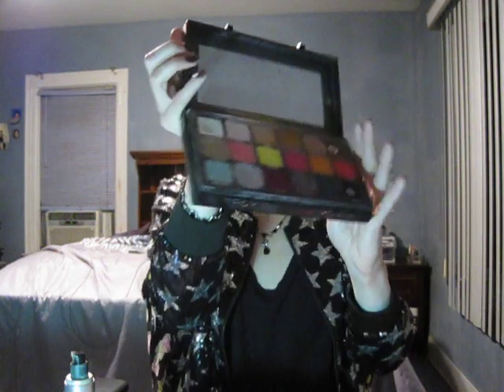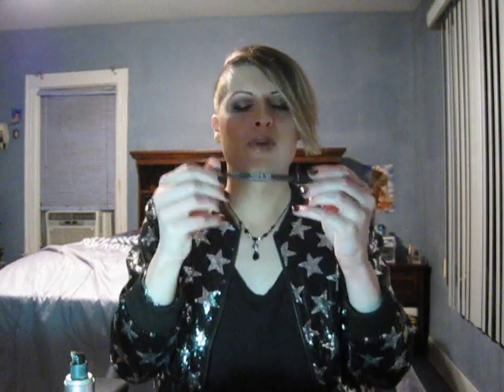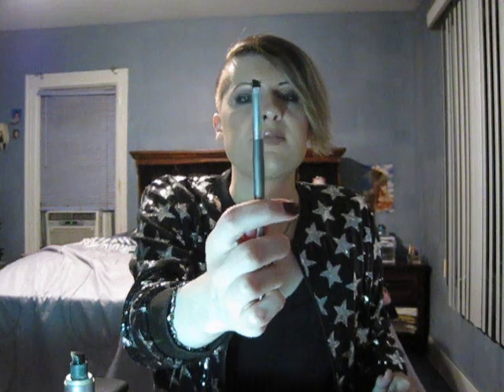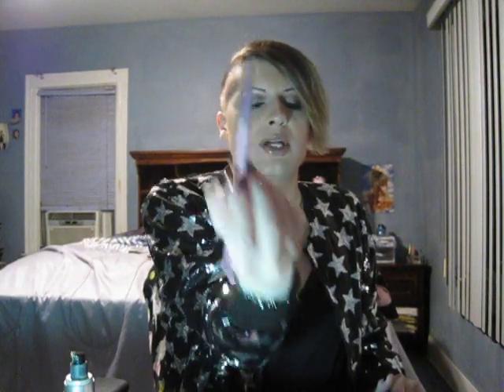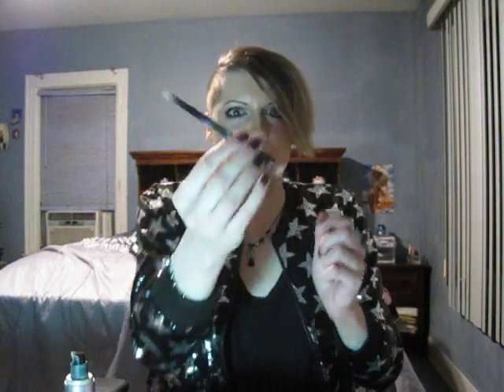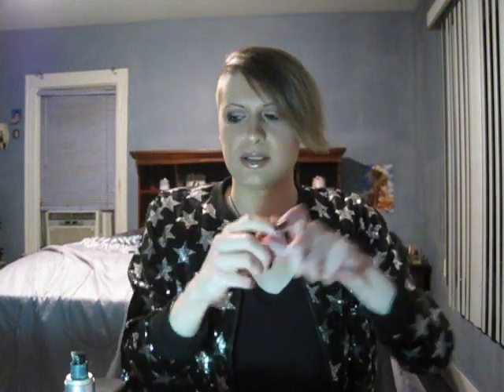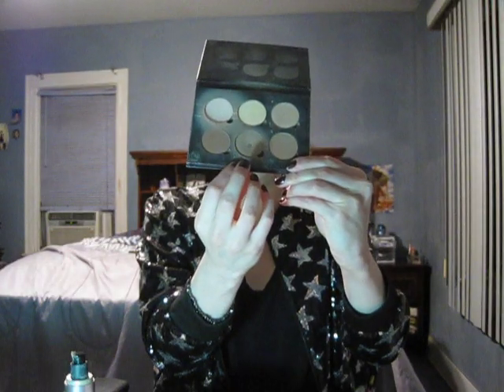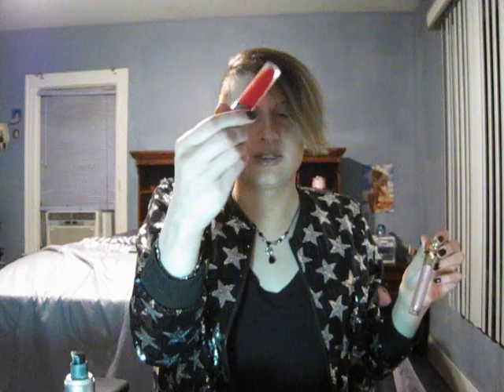How To Create The PERFECT Makeup Look! Go from Drab to FAB!!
Showing you guys what products I use to create the perfect makeup look, and watch how I go from drab to FAB in minutes!!!